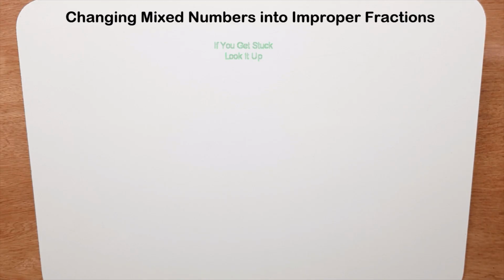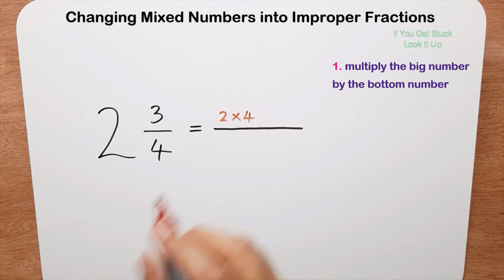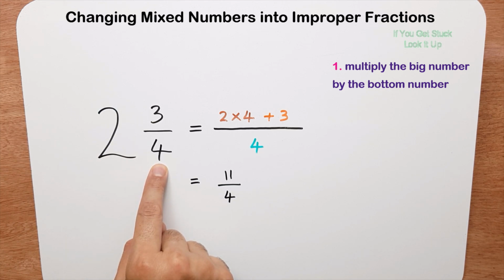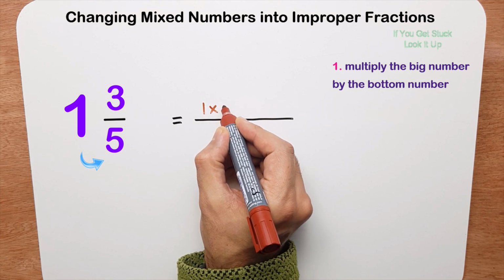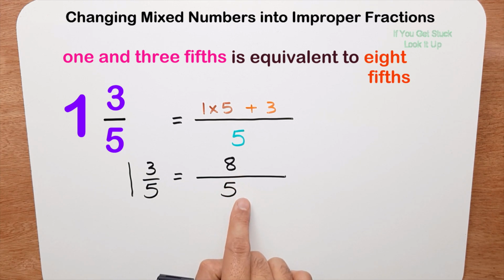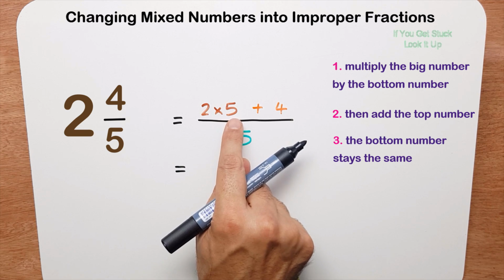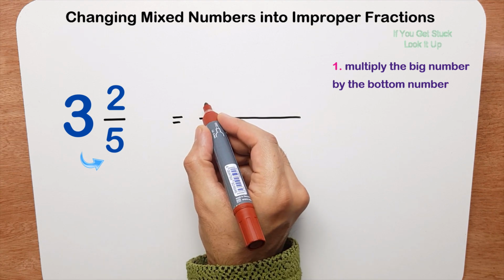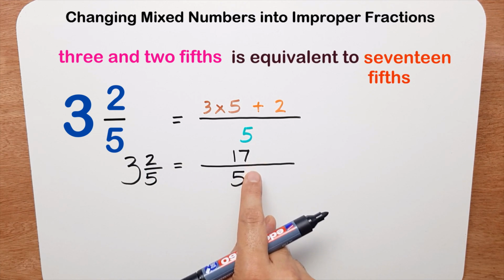Fractions - Lesson #9 [changing a MIXED number into an IMPROPER fraction]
This type of question scares a lot of people. But it is nothing to be scared of. Just follow the 3 basic steps to change a mixed number into an improper fraction.
Step 1 - the big number times (multiplied by) the bottom number
Step 2 - add the top number
Step 3 - keep the bottom number the same.

1. numerator
2. denominator
3. fraction line
4. proper fraction
5. improper fraction
6. mixed number
7. equal parts (equal pieces)
8. unit fraction

0:00 - Introduction to changing from  MIXED numbers to IMPROPER fractions
0:31 - Two and three quarters = eleven quarters
2:06 - One and three fifths = eight fifths
3:17 - Two and four fifths = fourteen fifths
4:27 - Three and two fifths = seventeen fifths
5:41 - Exercises for you - yeh!

The aim is to help parents and students trying to find something to help them learn. Never give up.